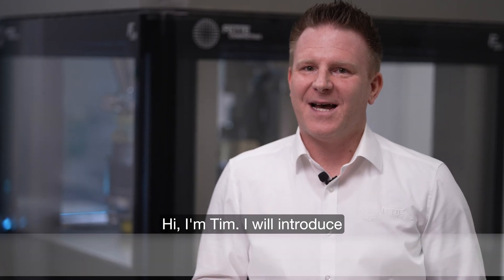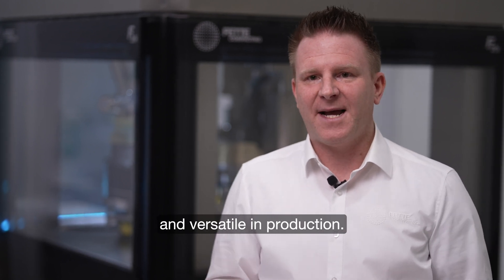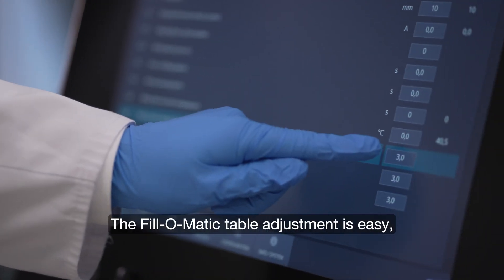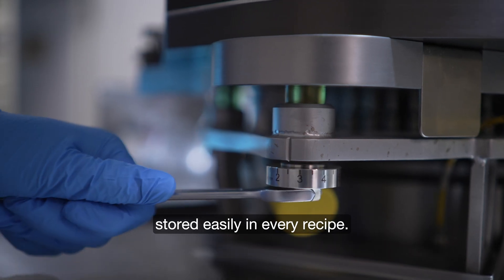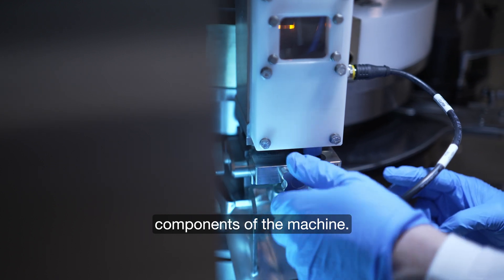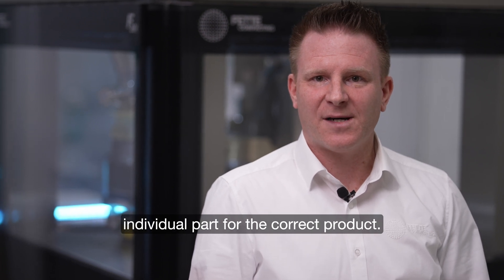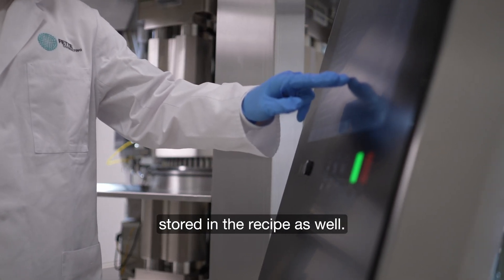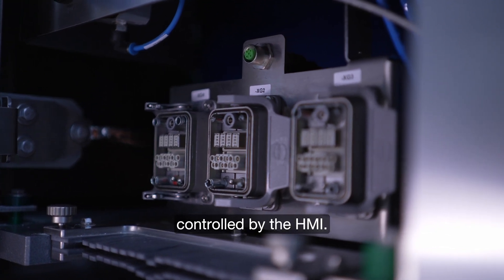TRI.EASY Design new i Series | Fette Compacting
Discover our  TRI.EASY Design of the new i Series. Our tablet presses are designed for efficiency, user-friendliness, and versatility, emphasizing easy cleaning, changeover, maintenance, and operation. Key features include precise Fill-O-Matic table adjustment, RFID tags for component tracking, a pneumatic product scraper, and a smart connectivity adapter plate for seamless integration with process equipment. Discover how these features can optimize your production processes.